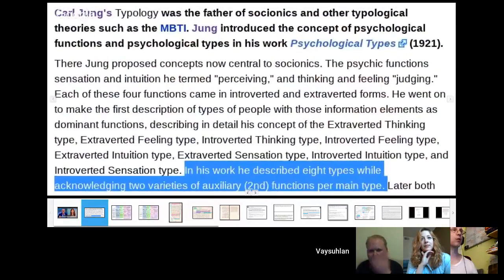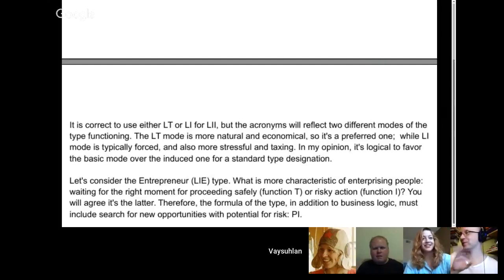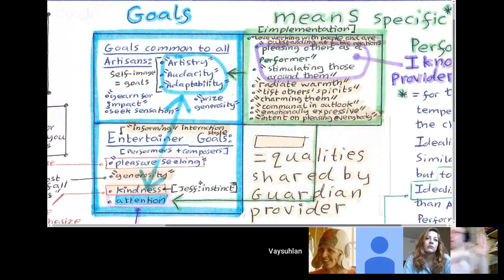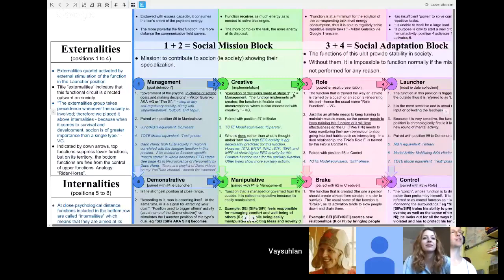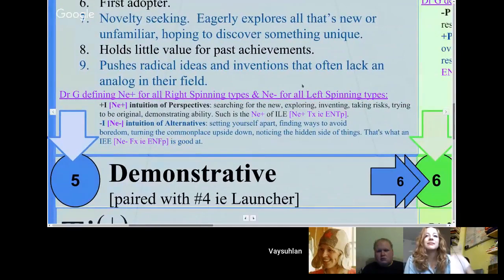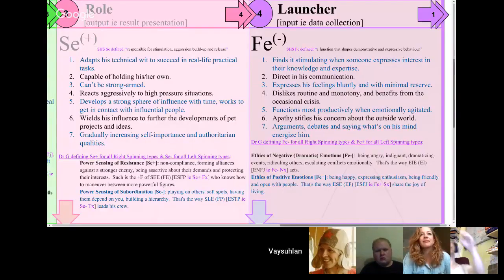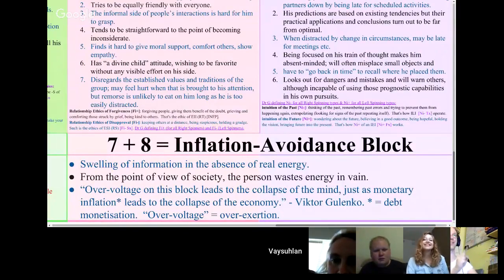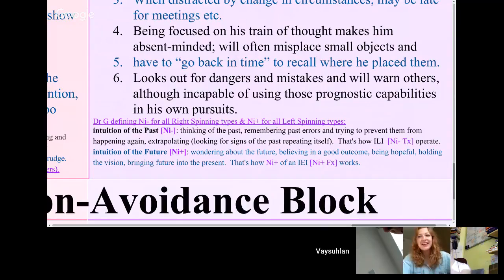EIAU: ≈ SOCIONICS I.L.E. in a Coconut Shell (SHADOW functions included) SocionicsModelG*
Victor Gulenko's IP (ILE) profile corresponds to David West Keirsey's Strategic Collaborator  (~ENTP) which is predisposed to the Constructor Modeler social Role Variant.  NeTx Strategic Collaborator (AUIE: Abstract, Utilitarian, Informing, Expressive)